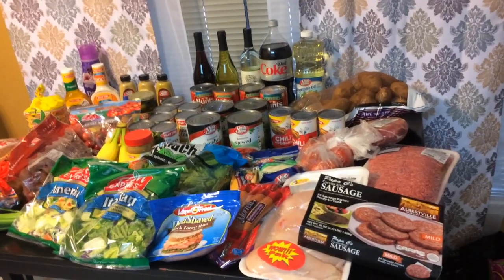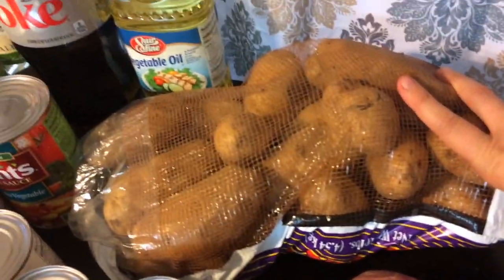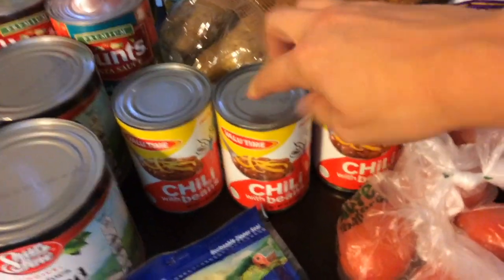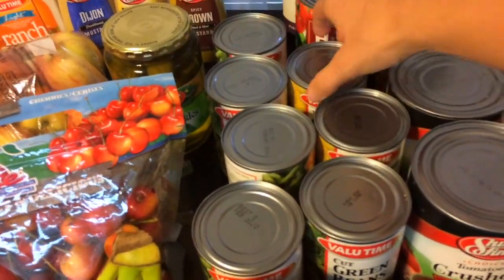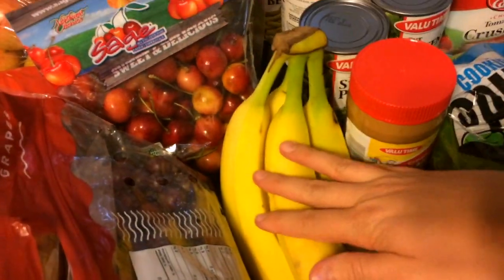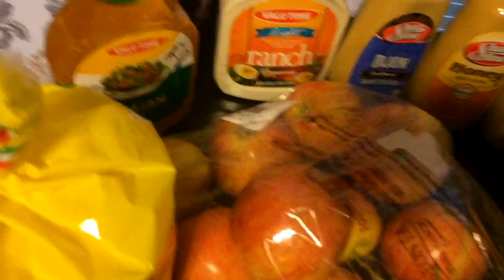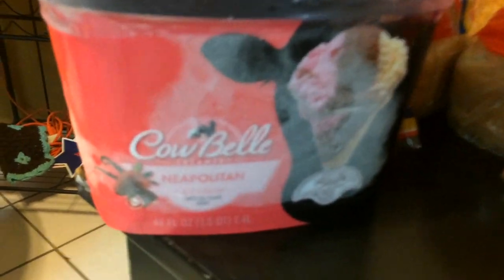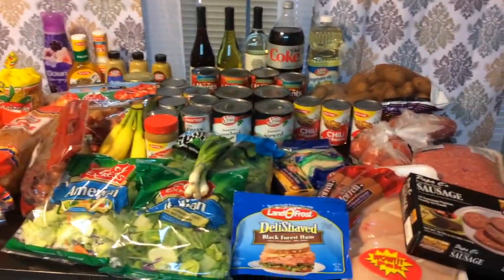Stacy Ann Can Shop - Food King Grocery Haul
Huge grocery haul at Food King!  Great deals that were worth the drive!